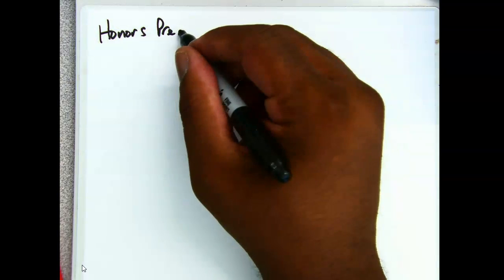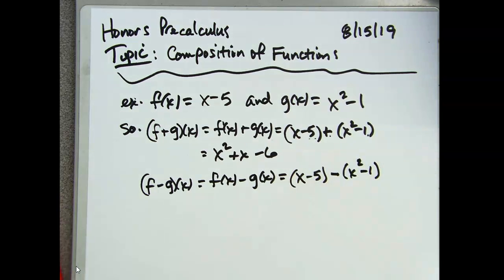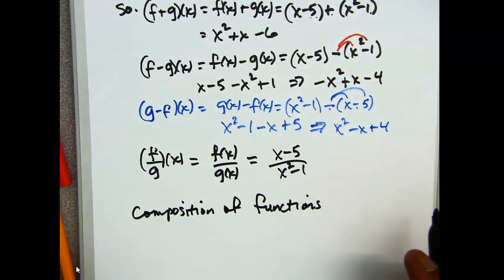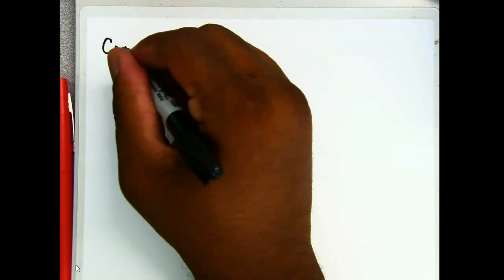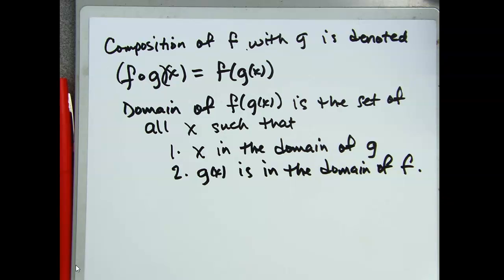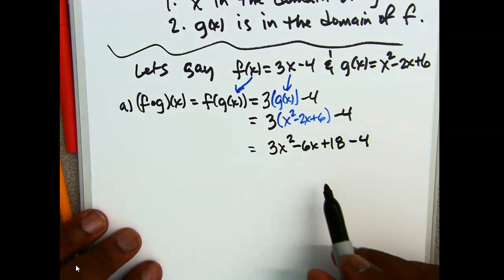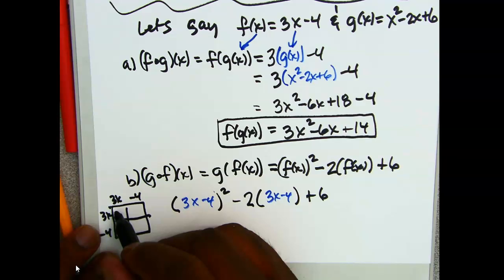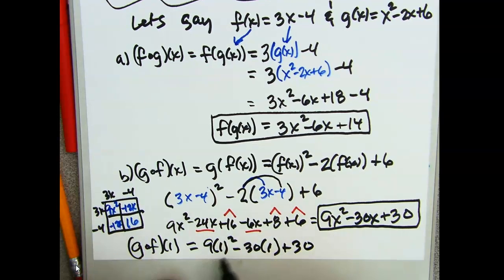Precalc Lsn 1.7